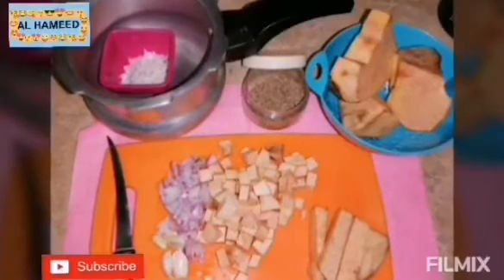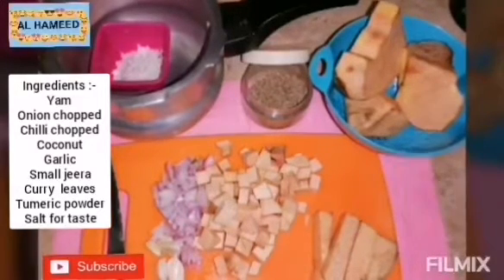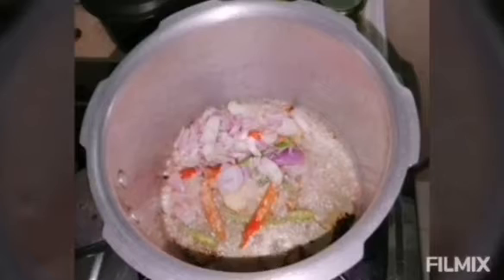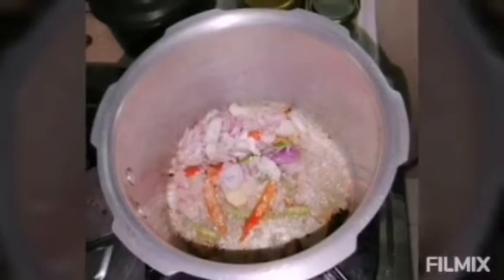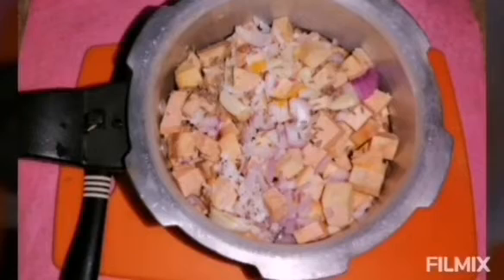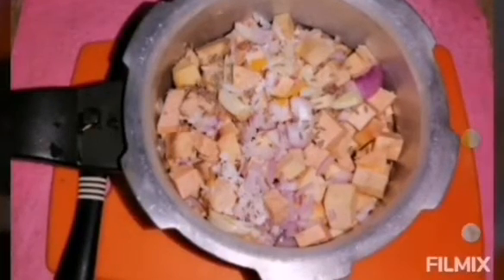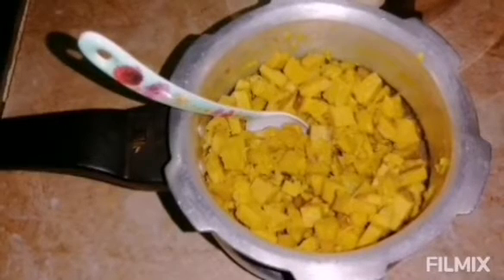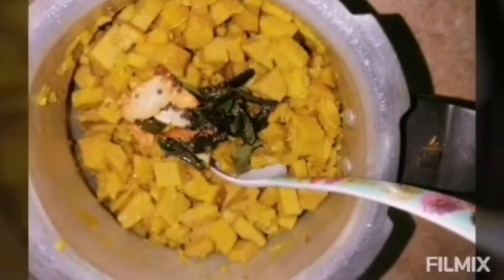Easy yummy yam thoran | AL HAMEED | EP 4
Hope you enjoy this vidoe😁